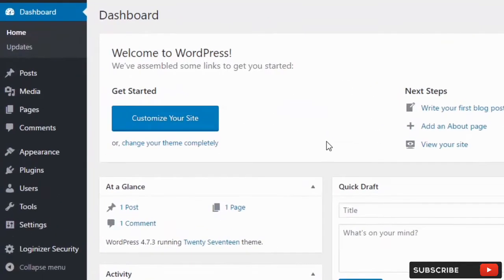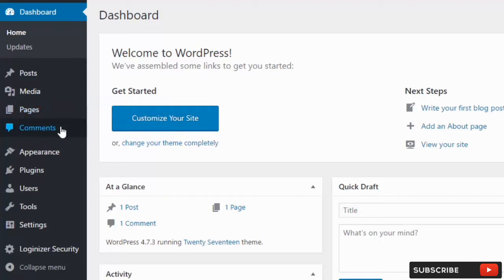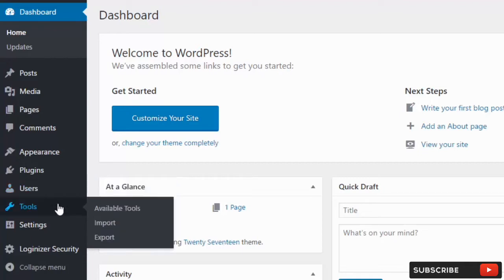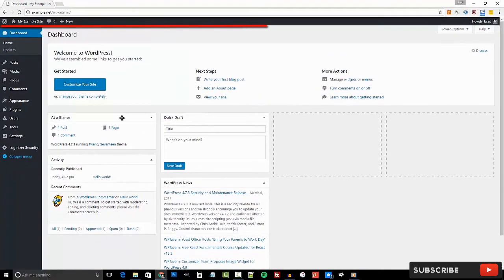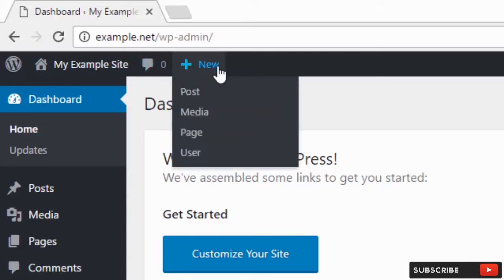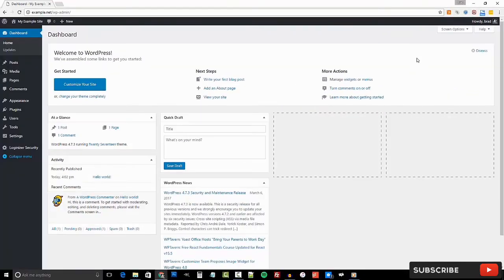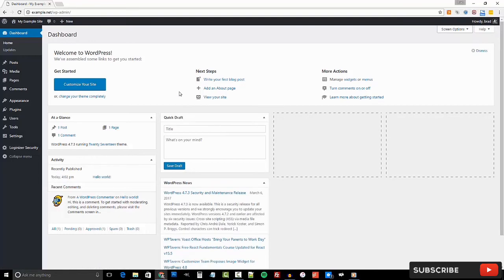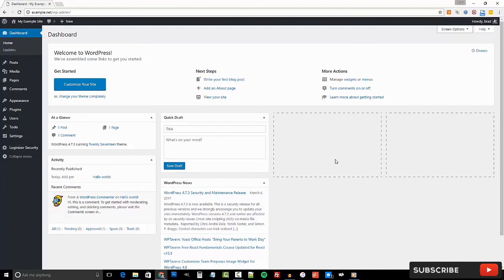Blogging Master Course 2020 | Part 9 | Exploring The WordPress Dashboard